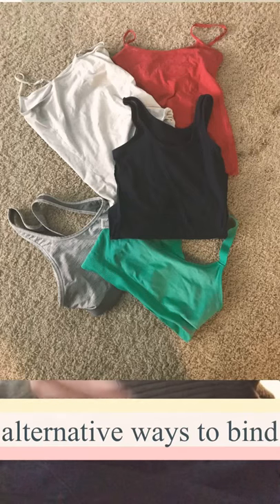Alternative Chest Binding Methods!